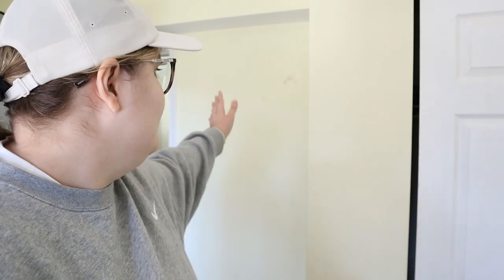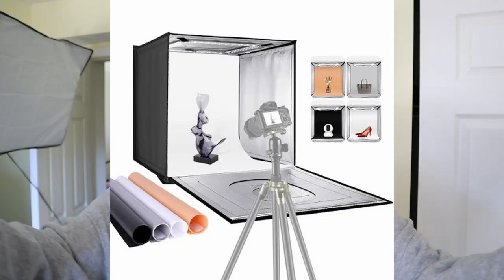How To List On Poshmark For Beginners: A Complete Walkthrough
Watch this video if you want to see how to take pictures of items, white out photo backgrounds, find stock photos, do research on items, and list products for sale on Poshmark! It's the complete guide on every step of the listing process, from item preparation to getting the final product live on Poshmark! This is a great video for Poshmark newbies, but also for seasoned resellers to see how others list their items! This video will teach you everything you need to know to list on Poshmark.

XOXO
Bekah

Chapters:
00:00 Intro & Overview
01:09 How To Set Up Lighting & Pictures
05:51 How To Take Pictures of Items
10:08 How To White Out A Photo's Background
12:04 How To Research Thrifted Clothing
15:13 How To Reverse Image Search
17:44 How To List An Item On Poshmark (A Walkthrough)